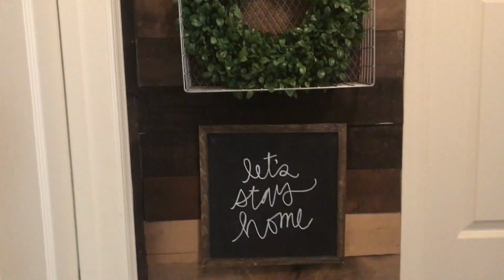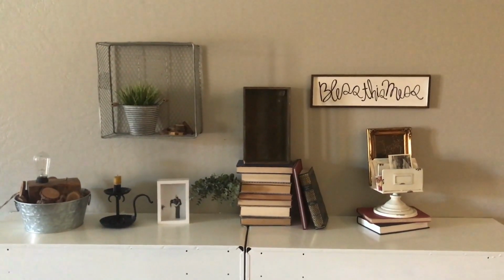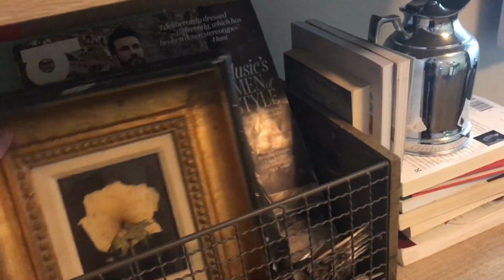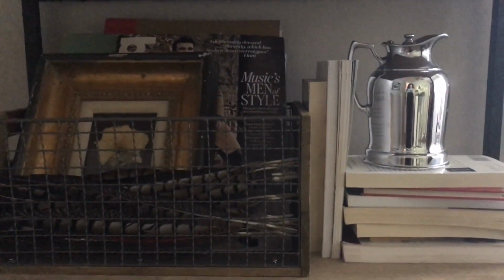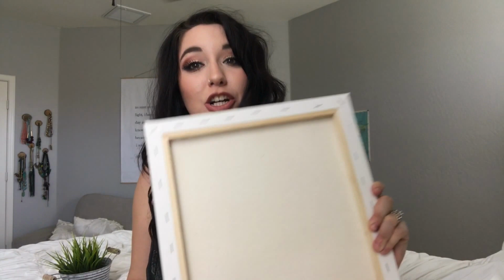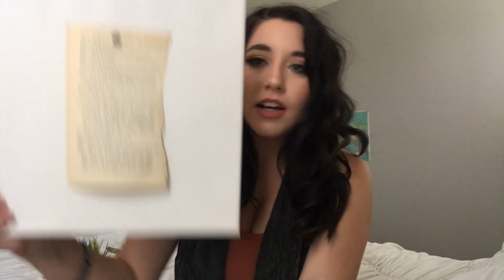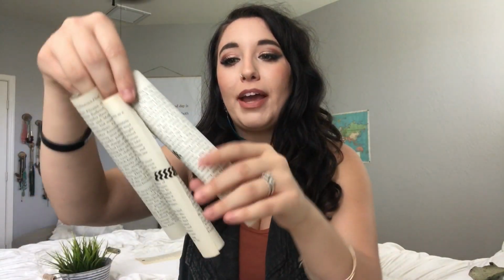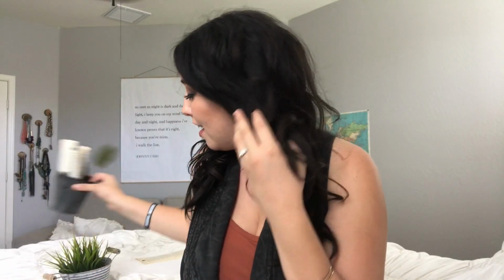Daryn Designs | Episode 1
HEY FRIENDS!

(OMG! I Forgot to edit out the beginning of me fixing my hair ) HAHAHAHA.

Thanks for visiting my channel! I hope you stay awhile!

This video goes through a brief show and tell of some spots in my home for you to get a feel of my personal style as well as some design tips for everyone!

If you have any decor requests, let me know!